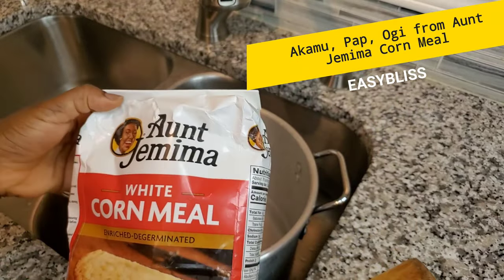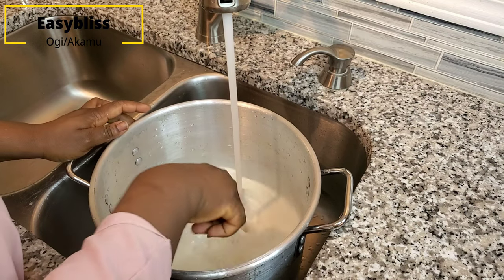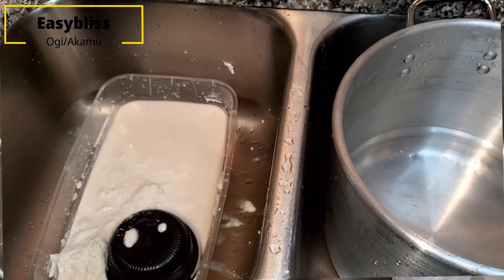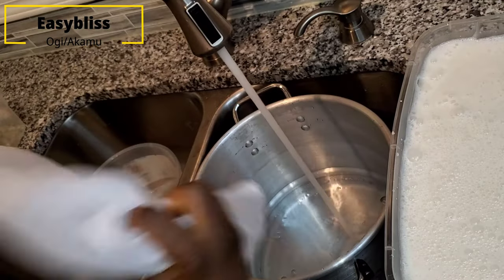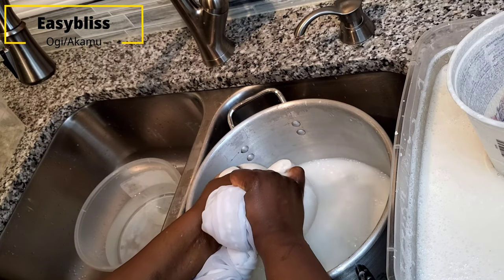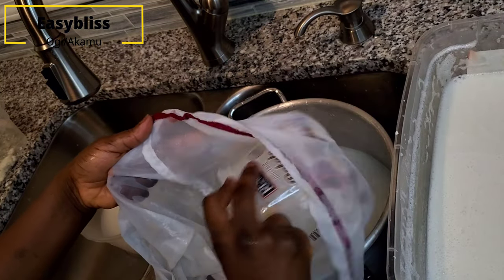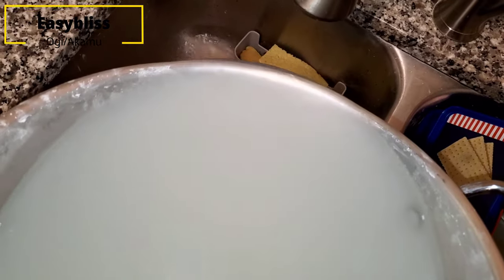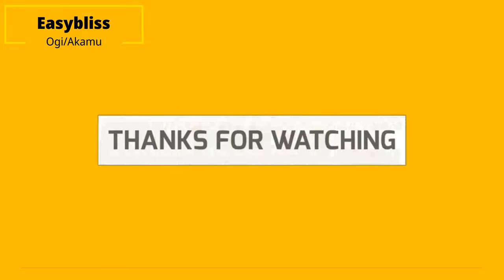How to make Ogi/Akamu{PAP} from Cornmeal.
Detailed steps on how to derive Nigeria Conventional Ogi from Corn meal.